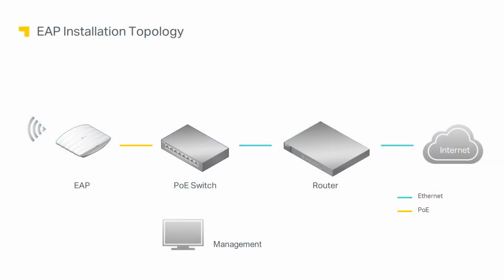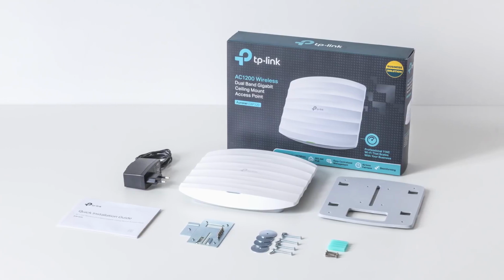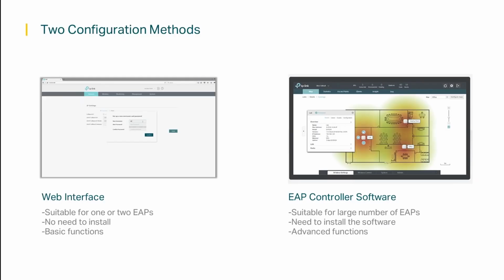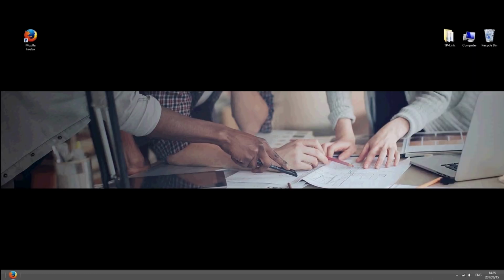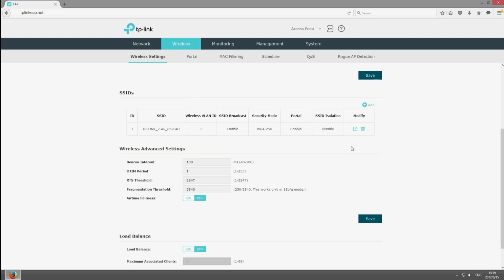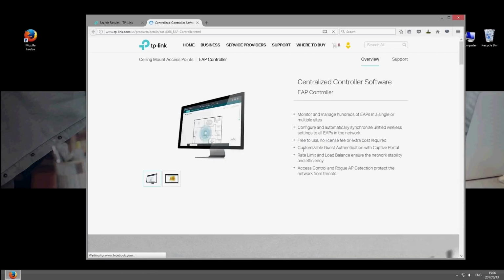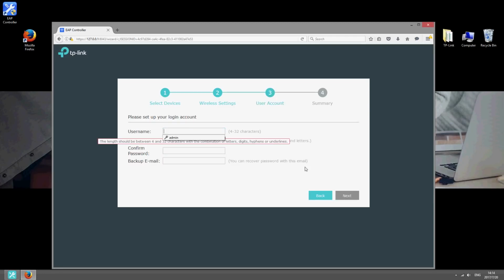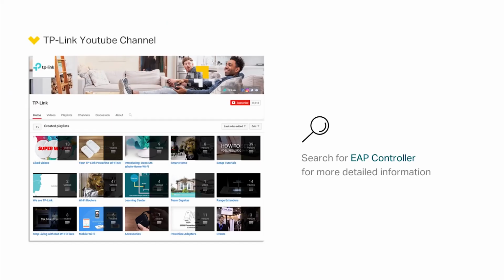tp link eap installation and configuration guide